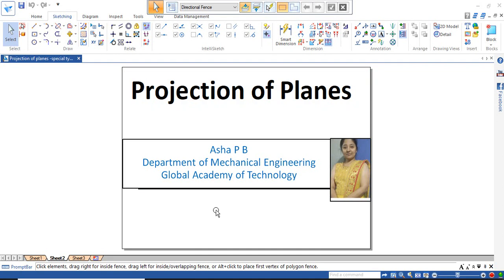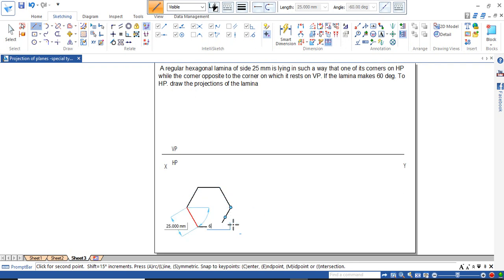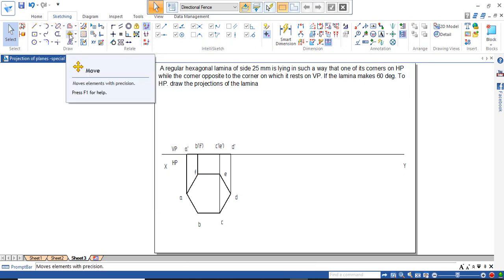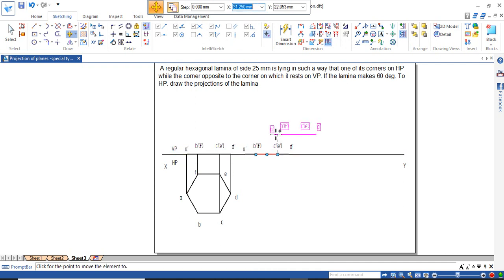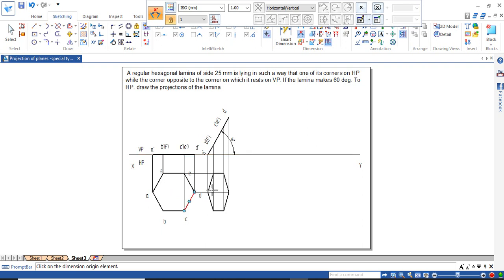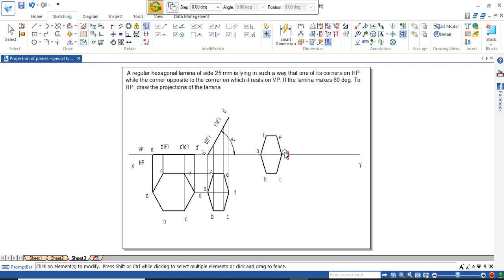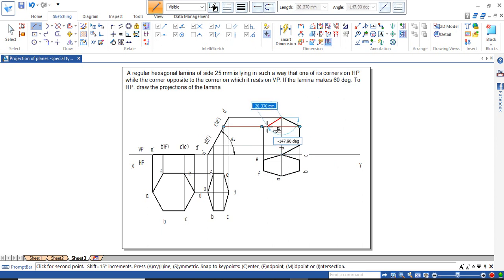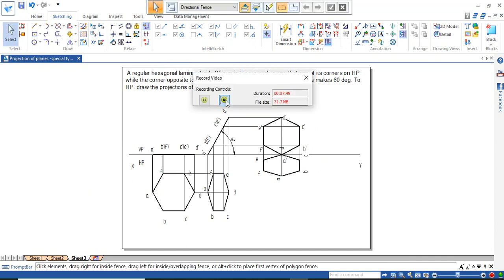projection of planes special type Hexagon-LECTURE 4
A regular hexagonal lamina of side 25 mm is lying in such a way that one of its corners on HP while the corner opposite to the corner on which it rests on VP. If the lamina makes 60 deg. To HP. draw the projections of the lamina